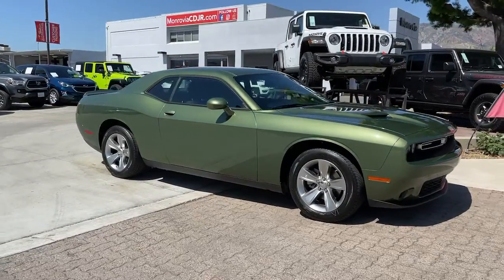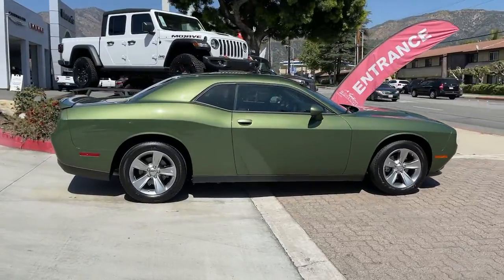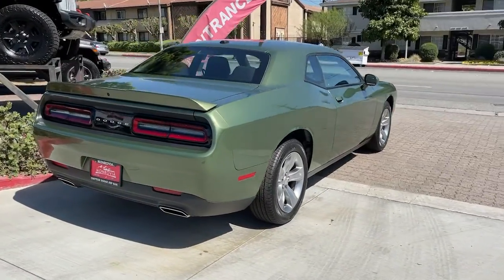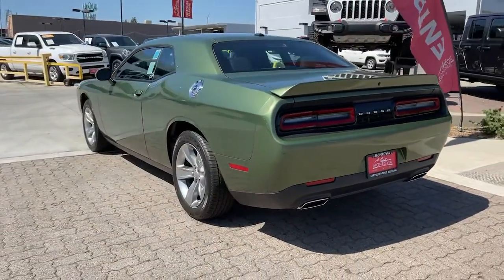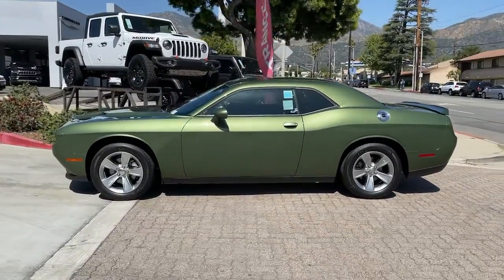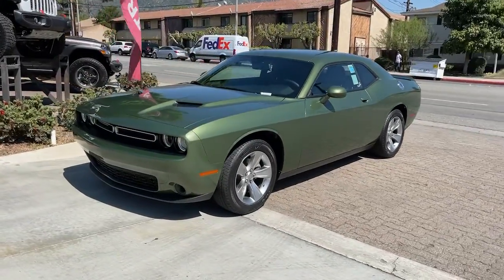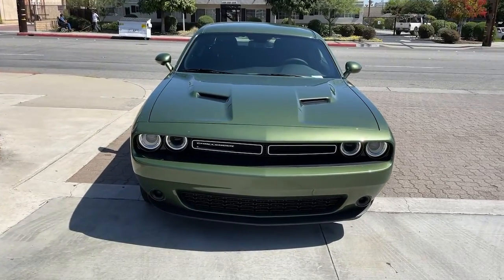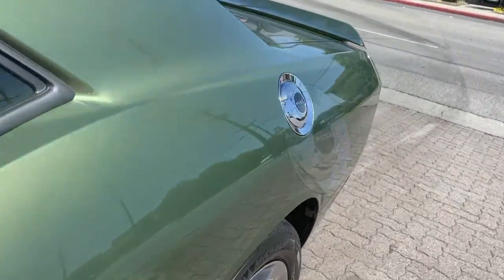2022 Dodge Challenger Monrovia, Pasadena, Los Angeles, Montebello, Azusa, CA B203454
F8 Green New 2022 Dodge Challenger available in monrovia, California at Monrovia CDJR. Servicing the Pasadena, Los Angeles, Montebello, Azusa, CA area.

Monrovia CDJR
1305 S Mountain Ave

TRANSMISSION: 8-SPEED AUTOMATIC (8HP50)  (STD),QUICK ORDER PACKAGE 2EA  -inc: Engine: 3.6L V6 24V VVT  Transmission: 8-Speed Automatic (8HP50),WHEELS: 18 X 7.5 CAST ALUMINUM  (STD),ENGINE: 3.6L V6 24V VVT  (STD),TIRES: 235/55R18 AS PERFORMANCE  (STD),BLACK  HOUNDSTOOTH CLOTH SPORT SEAT,F8 GREEN,FRONT LICENSE PLATE BRACKET,Rear Wheel Drive,Power Steering,ABS,4-Wheel Disc Brakes,Brake Assist,Aluminum Wheels,Tires - Front Performance,Tires - Rear Performance,Heated Mirrors,Power Mirror(s),Rear Defrost,Intermittent Wipers,Variable Speed Intermittent Wipers,Rear Spoiler,Daytime Running Lights,Automatic Headlights,AM/FM Stereo,Bluetooth Connection,Steering Wheel Audio Controls,MP3 Player,Auxiliary Audio Input,Power Driver Seat,Driver Adjustable Lumbar,Power Driver Seat,Driver Adjustable Lumbar,Pass-Through Rear Seat,Rear Bench Seat,Adjustable Steering Wheel,Trip Computer,Leather Steering Wheel,Keyless Entry,Power Door Locks,Keyless Start,Keyless Entry,Power Door Locks,Cruise Control,Climate Control,Multi-Zone A/C,A/C,Cloth Seats,Bucket Seats,Auto-Dimming Rearview Mirror,Driver Vanity Mirror,Passenger Vanity Mirror,Driver Illuminated Vanity Mirror,Passenger Illuminated Visor Mirror,Floor Mats,Keyless Start,MP3 Player,Smart Device Integration,Bluetooth Connection,Power Windows,Power Door Locks,Trip Computer,Security System,Engine Immobilizer,Traction Control,Stability Control,Traction Control,Front Side Air Bag,Tire Pressure Monitor,Driver Air Bag,Passenger Air Bag,Front Head Air Bag,Rear Head Air Bag,Back-Up Camera